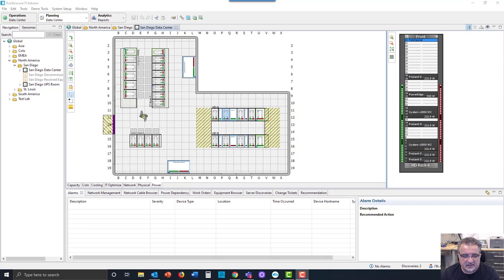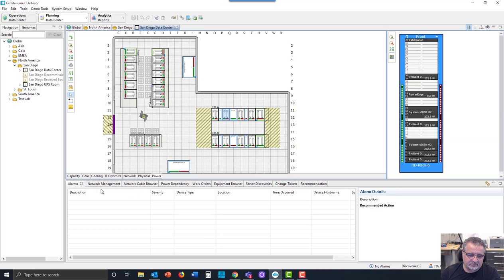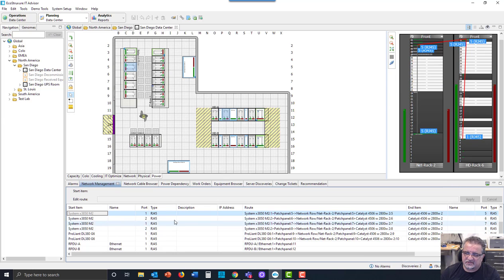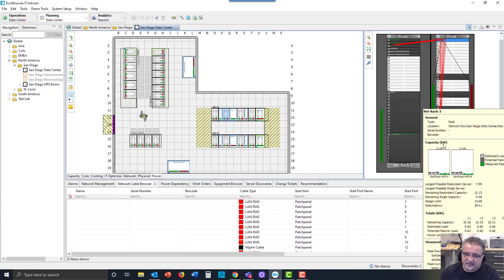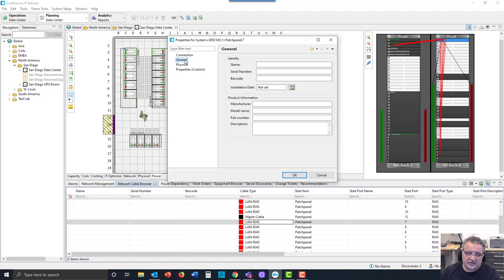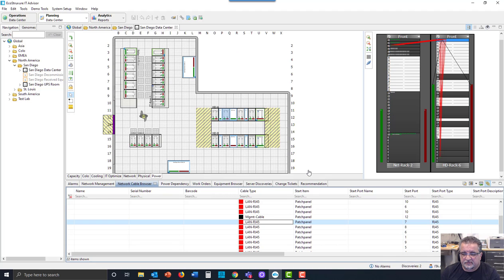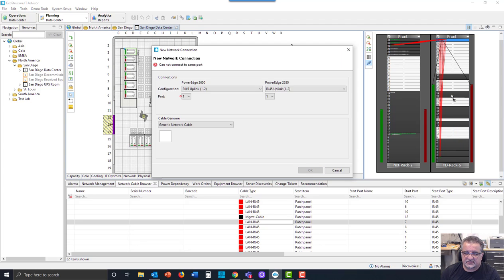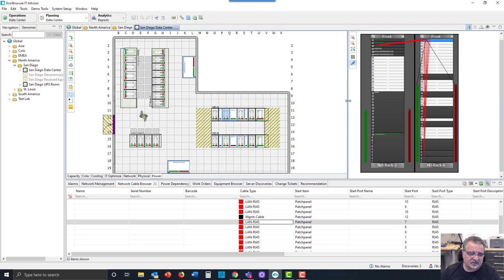NetWork cable Managment in ITA